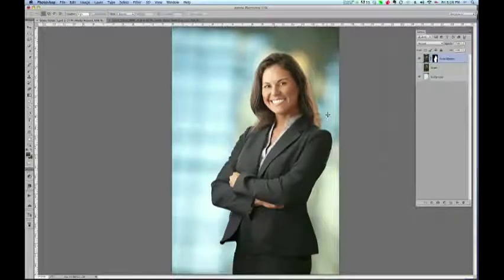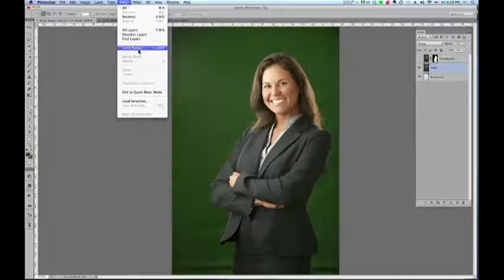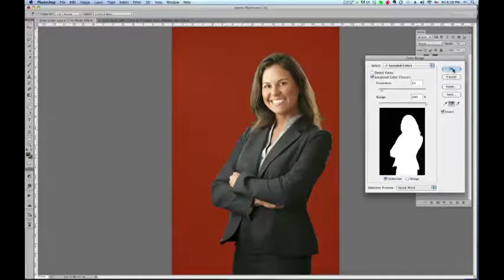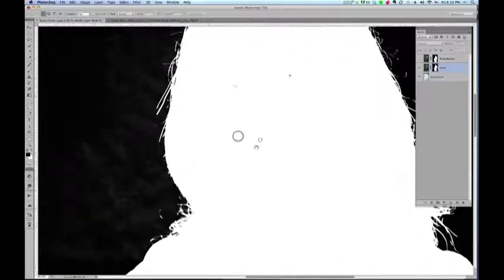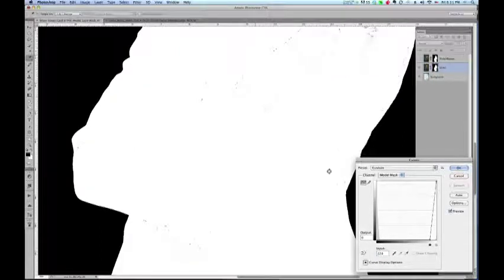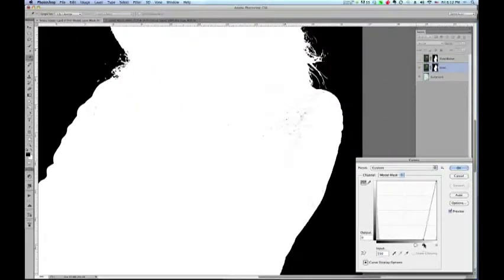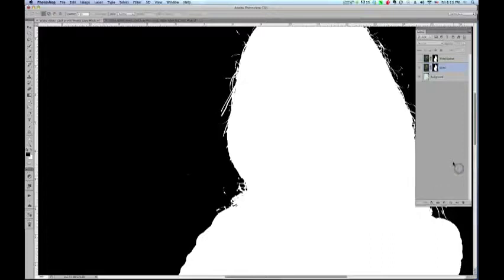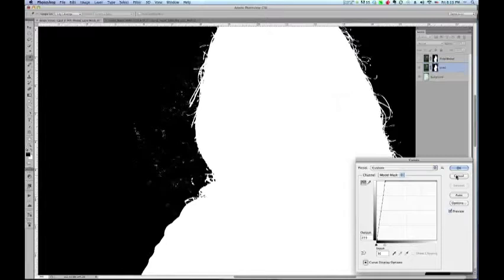DD tutorial Check Your Masks 480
High end retoucher, Dennis Dunbar, shares a technique for making sure your masks are clean.